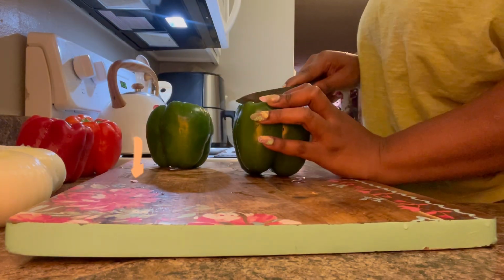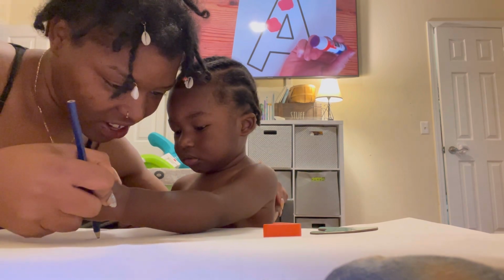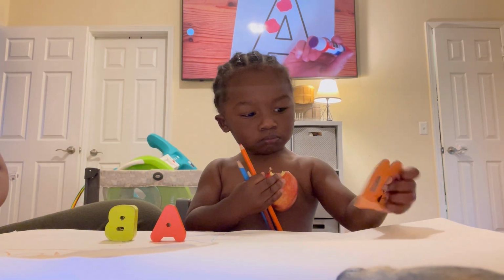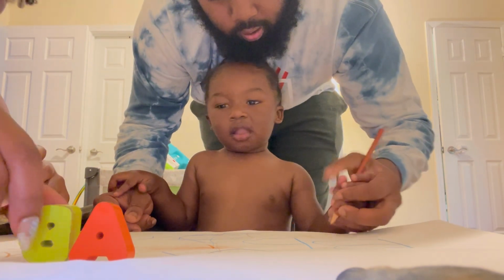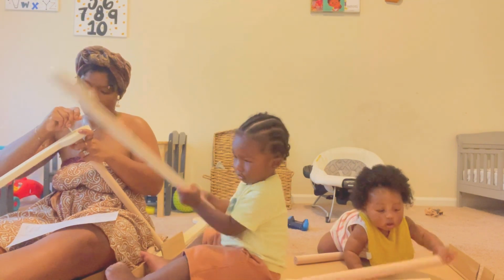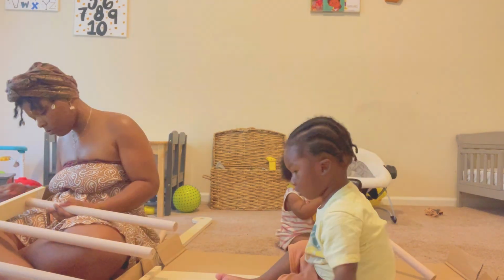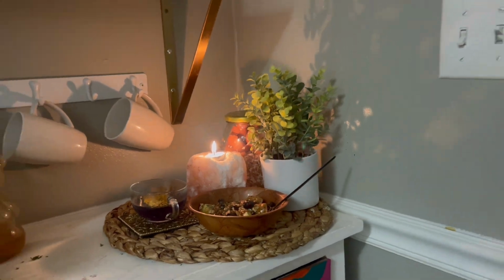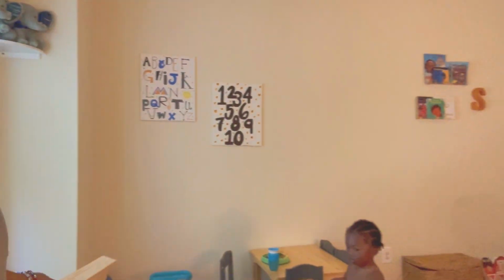Vlog |Mom of Two | Learning Toddler( Preschool Milestones) | Children’s Toys Review |Chat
Butterfly Pea Flower Powder Amazon Link. ( Healthy Things)

See you in the comment section🤎✨